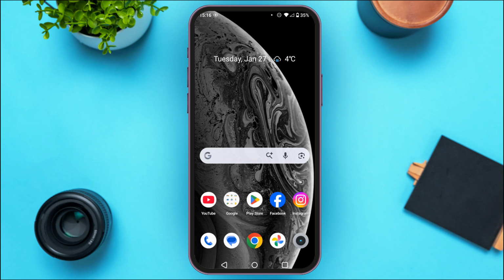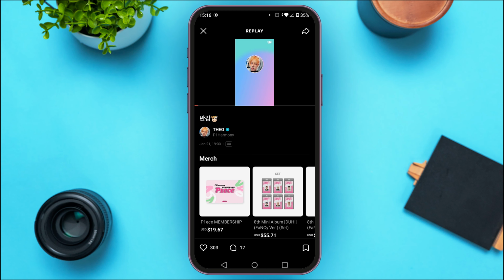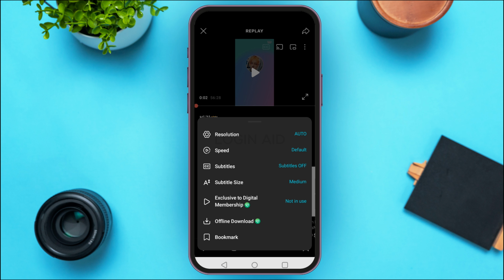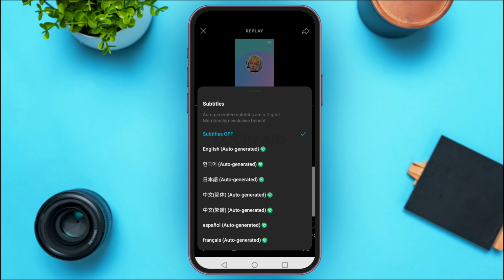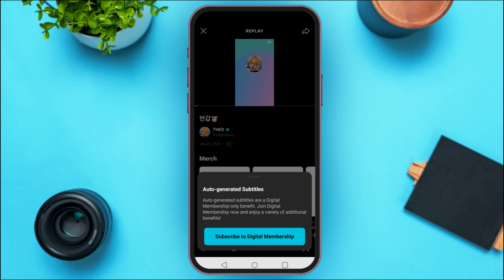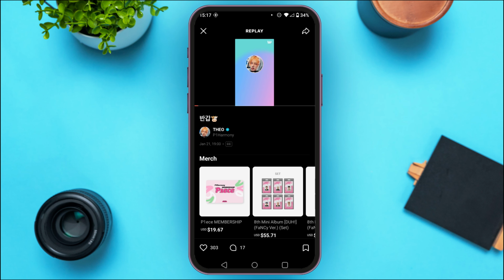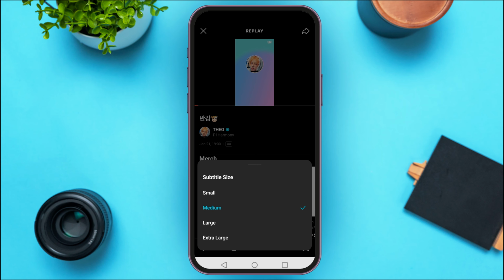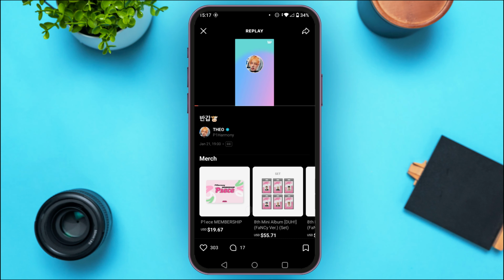How To Get Subtitles On Weverse Live | Enable Subtitles Feature In Weverse App 2026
Want to understand Weverse Live streams better with subtitles? This guide shows you how to get subtitles on Weverse Live. You’ll learn where to find the subtitle/translation option, how to turn captions on, and how to change subtitle language during a live stream.